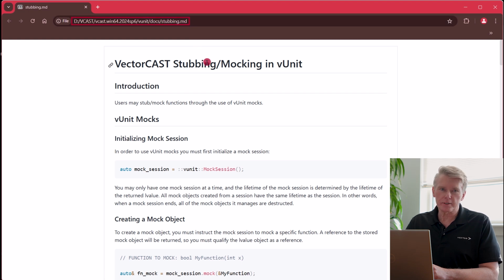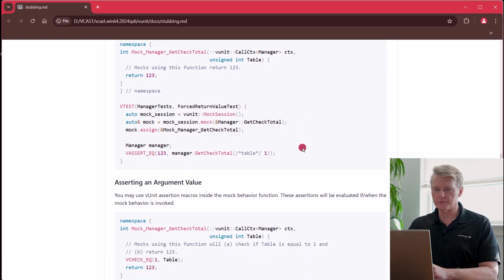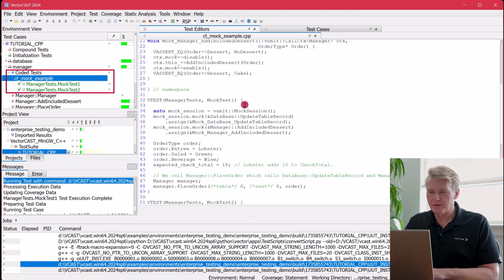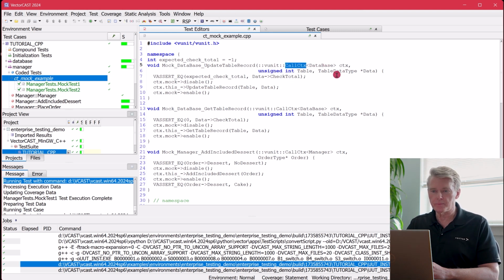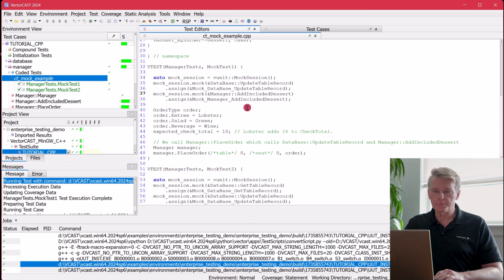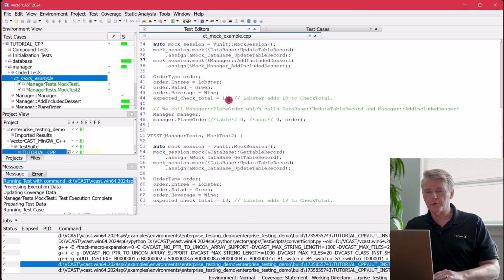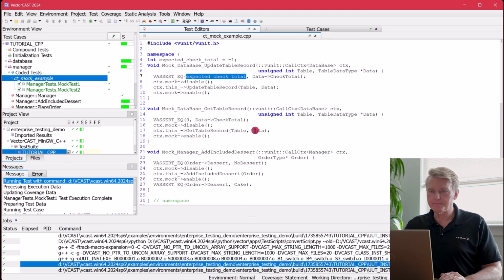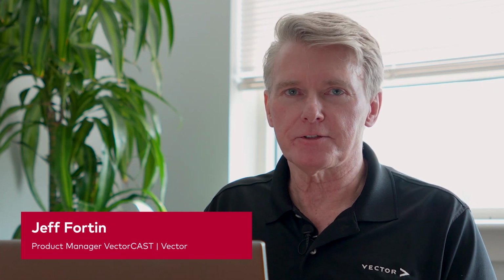VectorCAST Coded Tests: Get Started with Stubbing & Mocking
Learn how to get stubbing working for VectorCAST Coded Tests in this step-by-step guide. We’ll walk you through:

✅ Setting up a mock session
✅ Calling mocks in a test
✅ Assigning return values and more!

Whether you're new to VectorCAST or looking to streamline your unit testing process, this video will help you get started with stubbing and mocking for more efficient test execution.